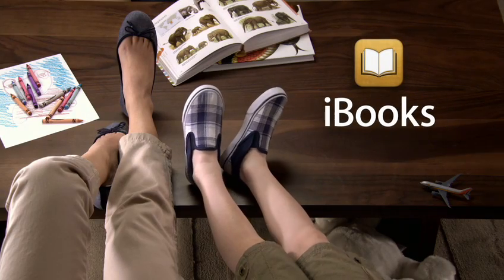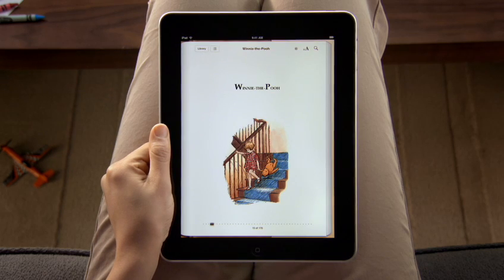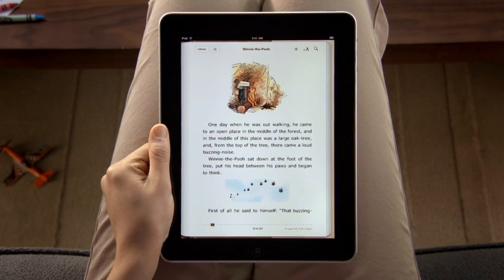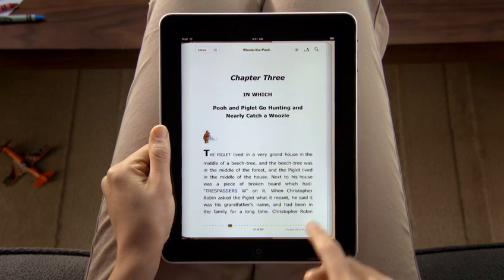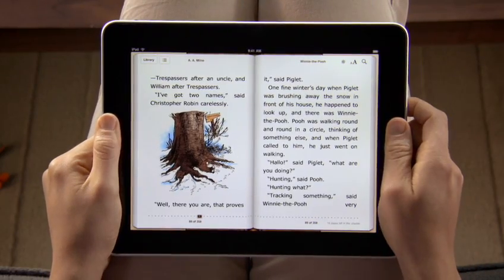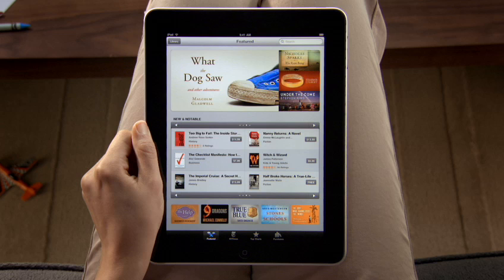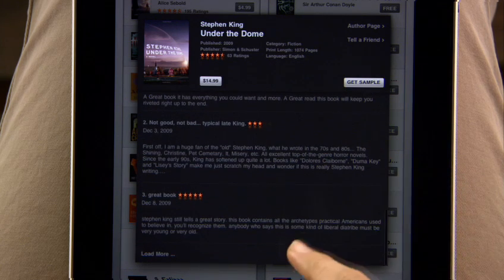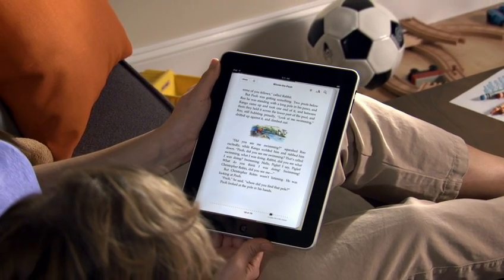iPad Tutorial - iBooks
iPadのチュートリアル動画「iBooks 編」です。